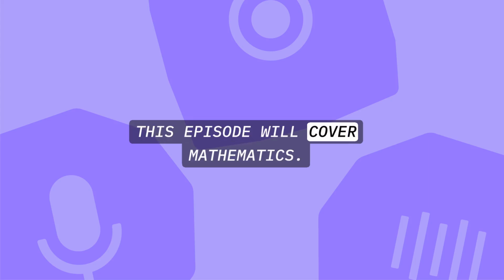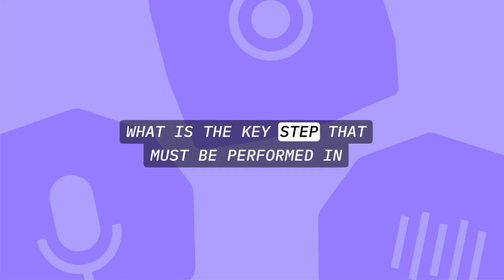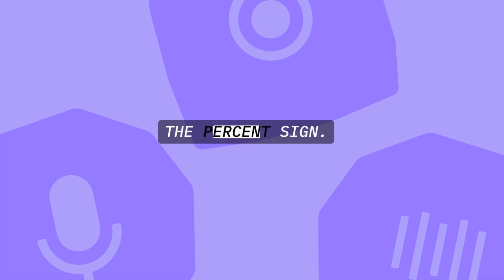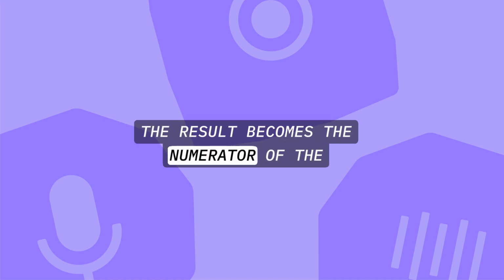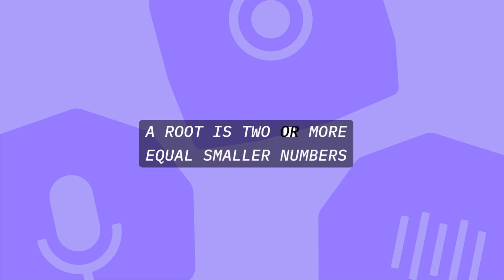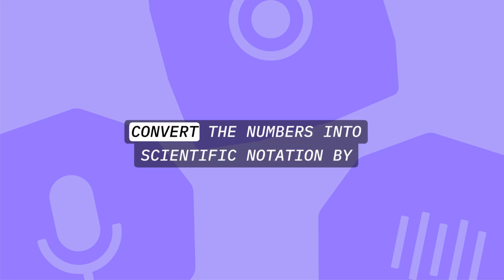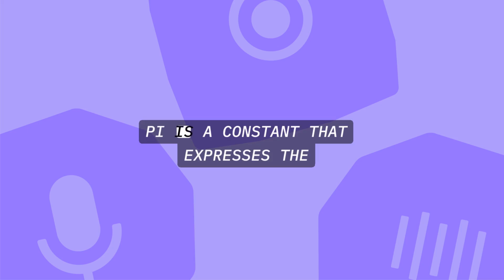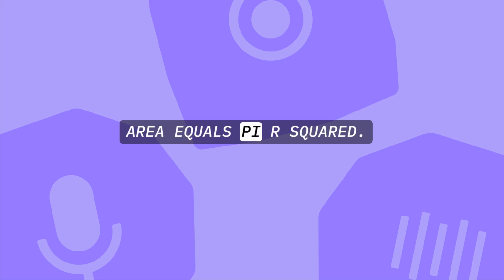Mathematics (Jeppesen)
This episode will cover version 2 of the mathematics section of the FAA A&P General oral exam.